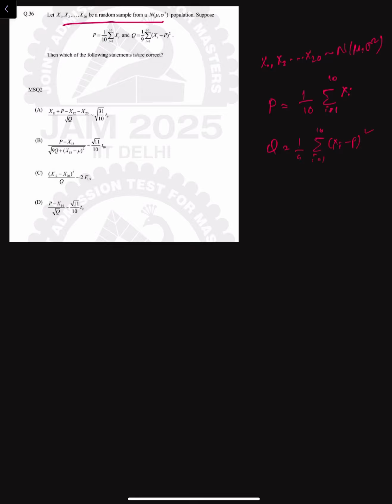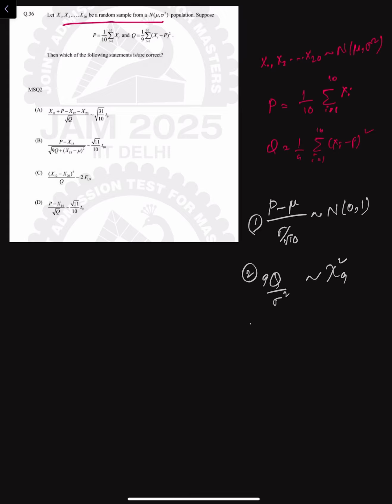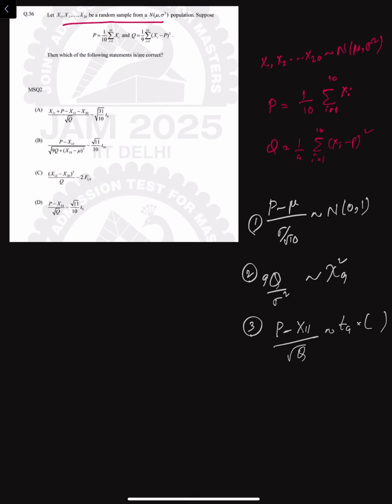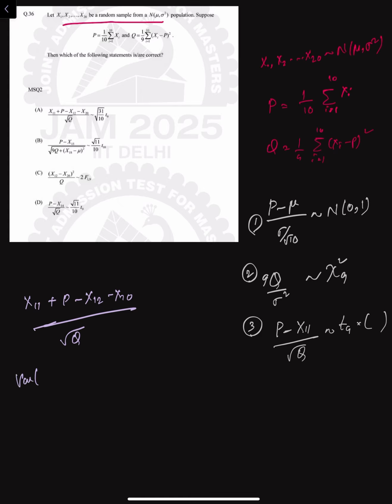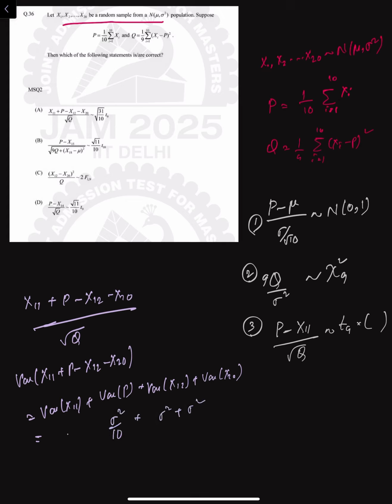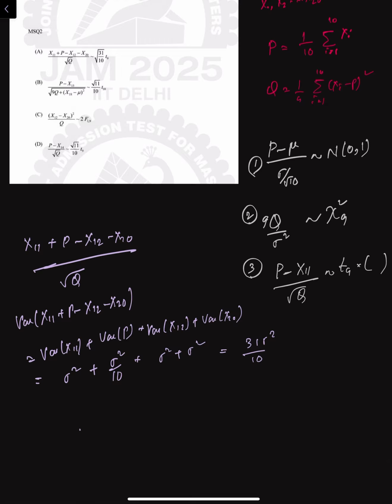Normal Sample P & Q | t₉, χ²₉ Distributions | IIT JAM MS 2025 | Problem - 36 Part-1 | RitwikMath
This IIT JAM Mathematical Statistics 2025 PYQ involves X₁,…,X₂₀ ~ N(μ,σ²). Define P = (1/10)∑_{i=1}^{10} X_i (first 10 sample mean) and Q = (1/9)∑_{i=1}^{10} (X_i - P)² (sample variance of first 10).[web:98][web:102]

Key results: (P - μ)/(σ/√10) ~ N(0,1) and 9Q/σ² ~ χ²₉, **independent**. Also (P - X₁₁)/√Q ~ t₉ (up to scaling) since independent normal and sample variance.

The linear combination X₁₁ + P - X₁₂ - X₂₀ has variance 3.1σ²/10, and when standardized by √Q follows a **t-distribution** (χ² in denominator). Essential normal sample theory![web:102]